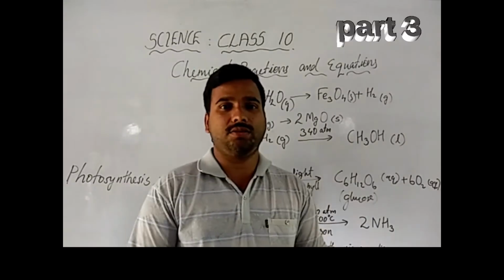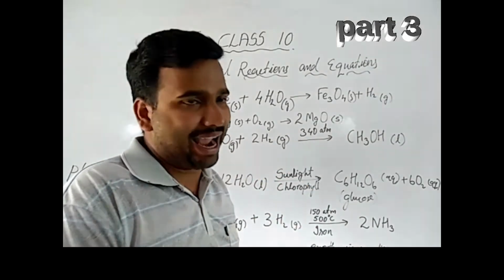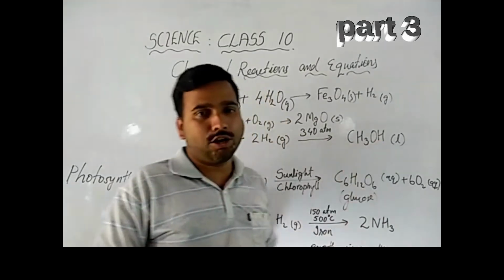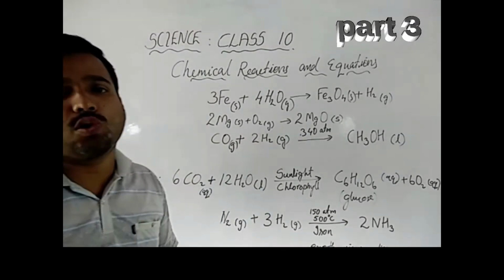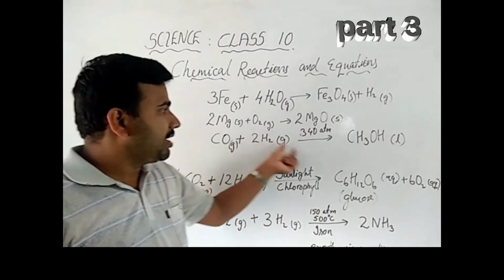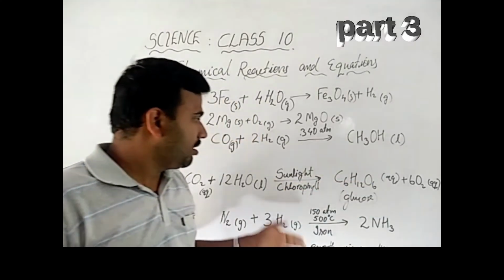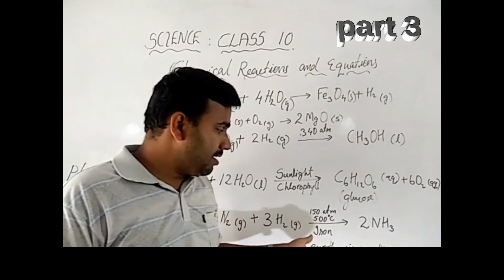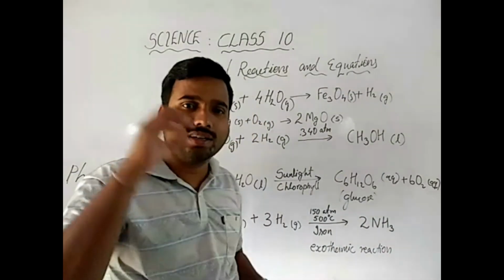Class 10 / Chapter 1/ Part 3